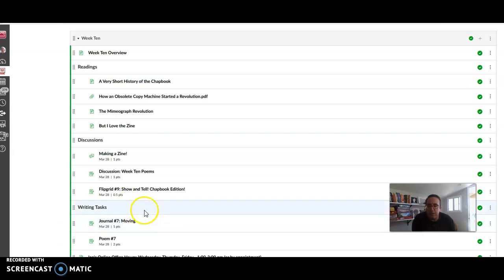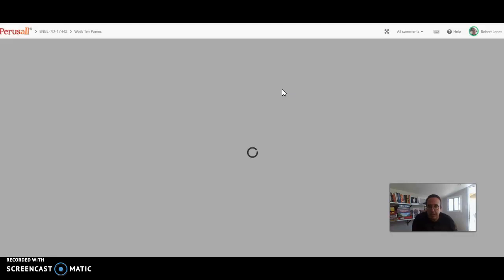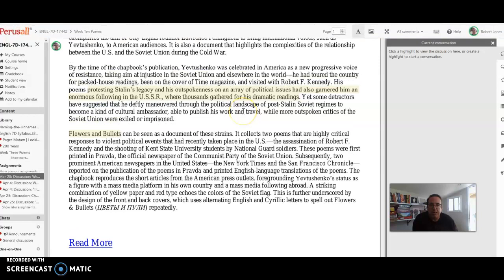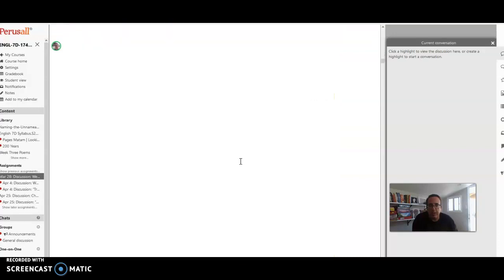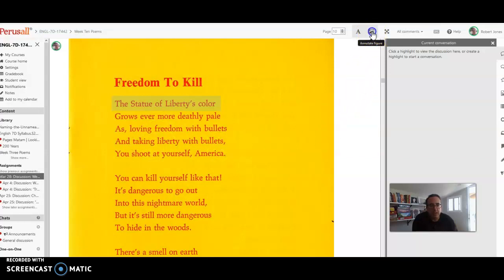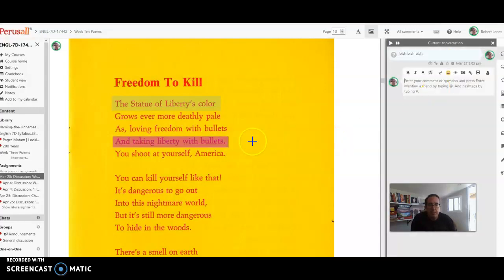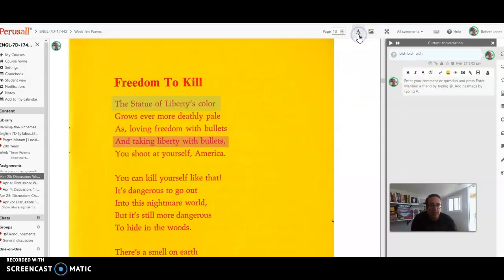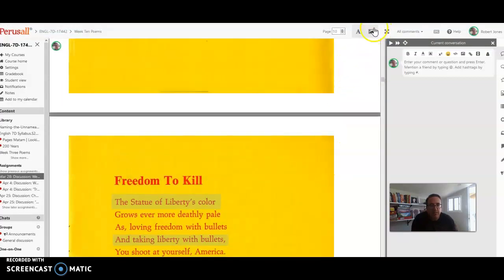How to Annotate Figures in Perusall